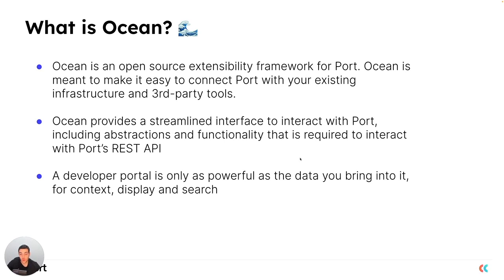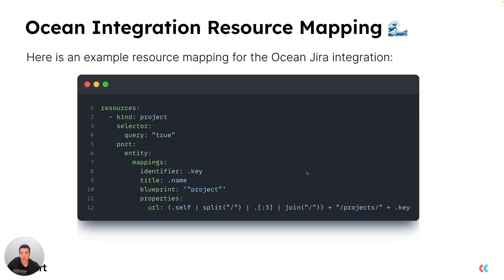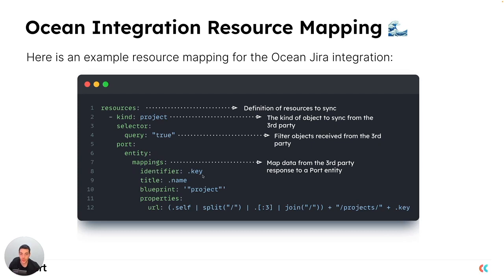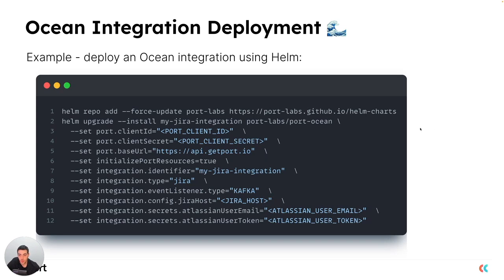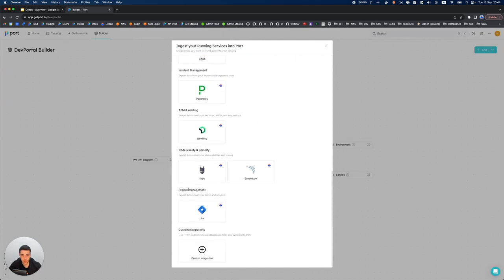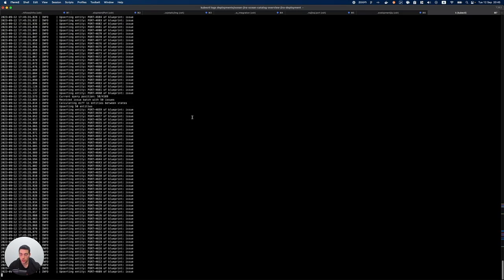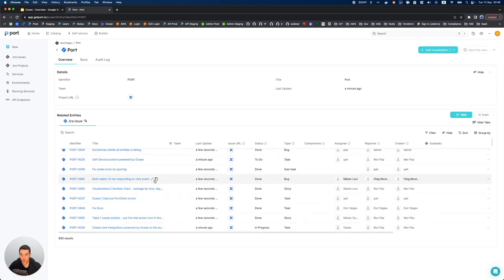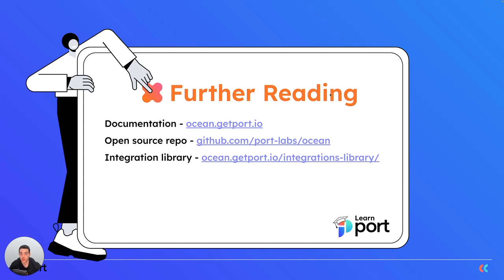Ocean Software Catalog Extensibility “Framework”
Learn more about How to use Port’s Ocean extensibility framework for integrations.